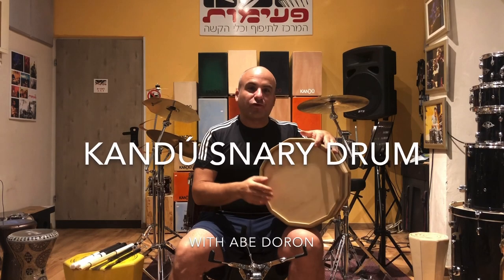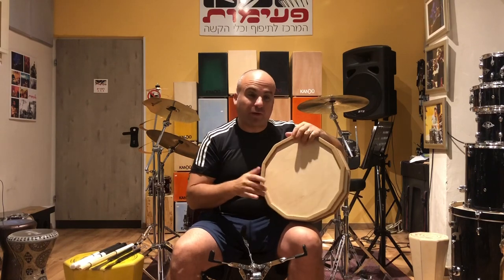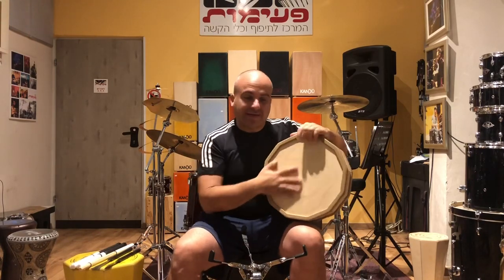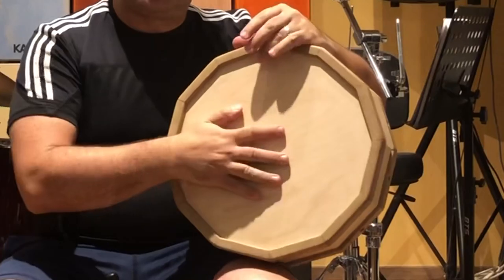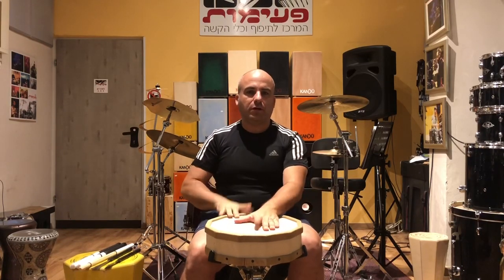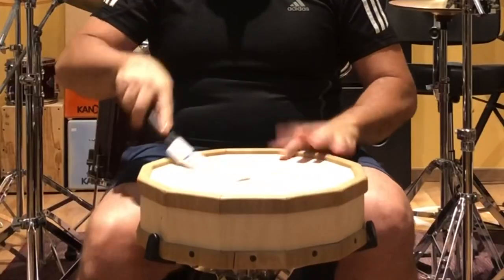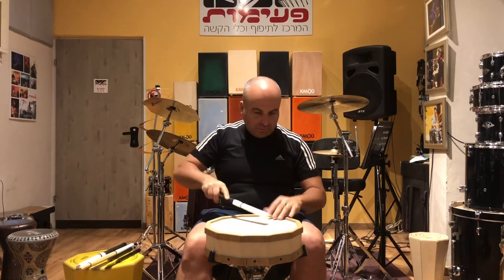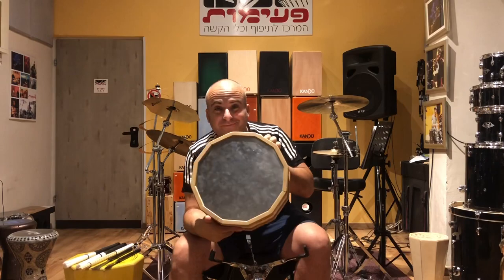KANDÚ Snary Cajon Snare Drum demo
Abe Doron demonstrates the KANDÚ SNARY Hand Cajon drum